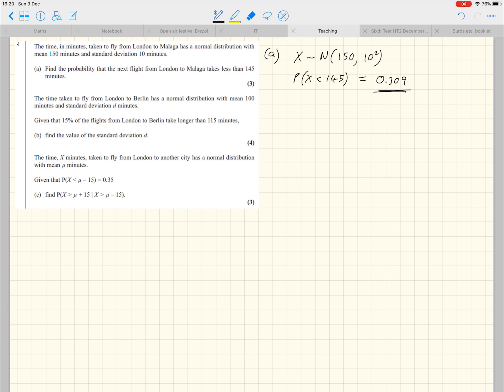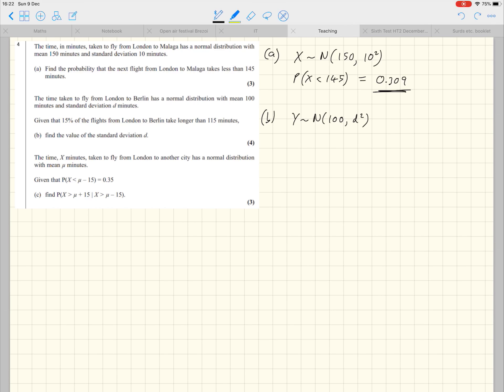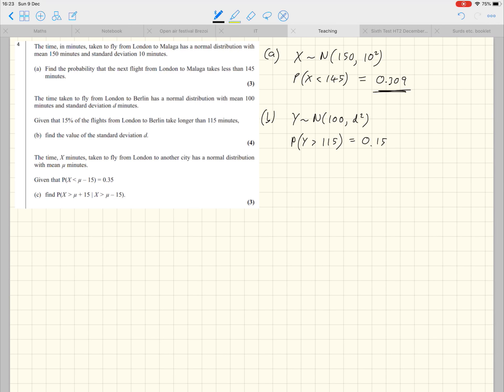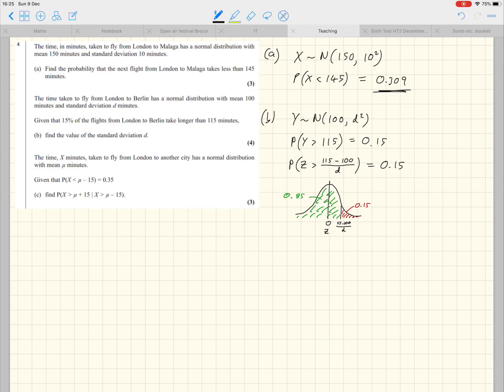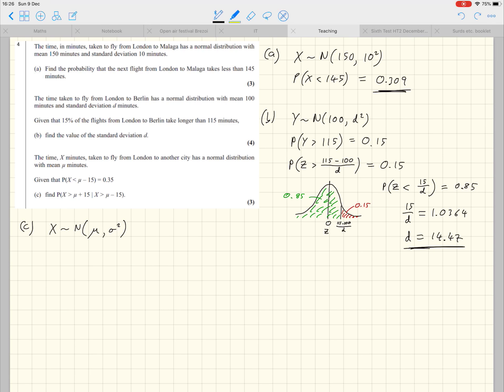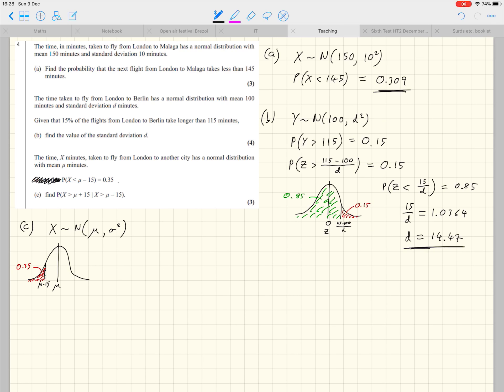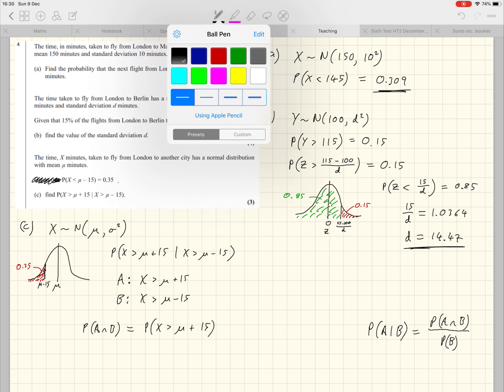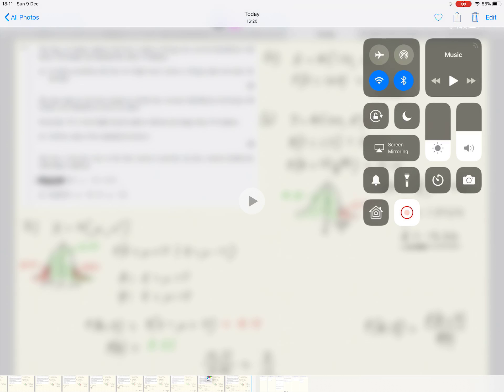Sixth Common Test 2 (2018-19) Solutions - Q4